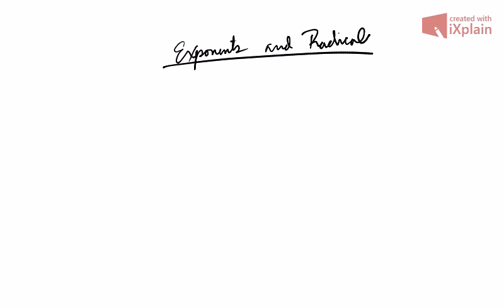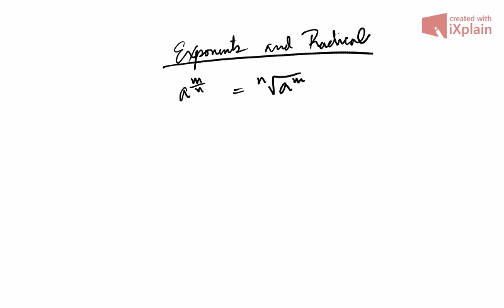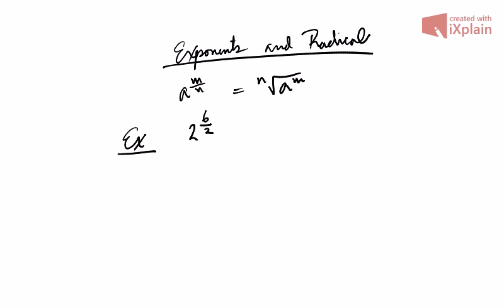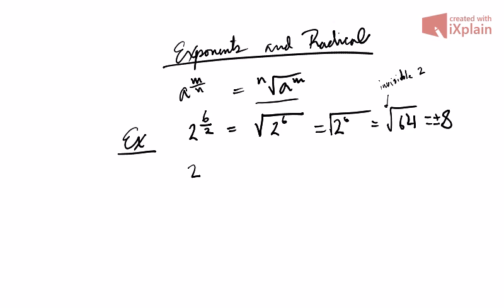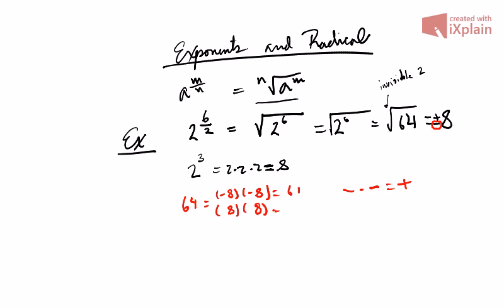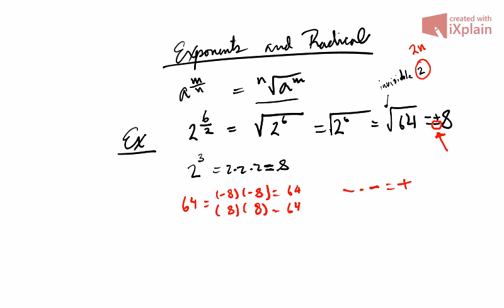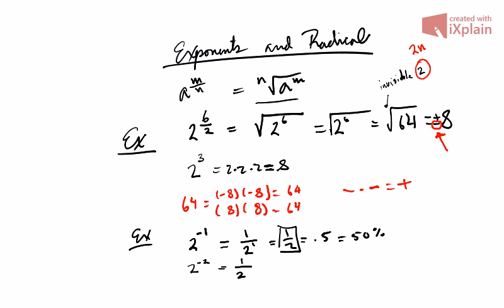Exponents and Radicals B